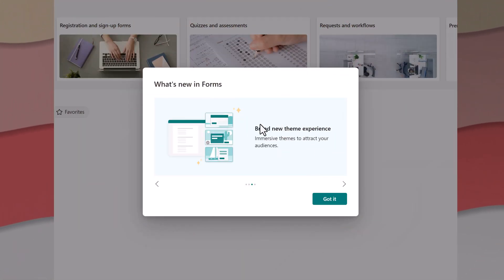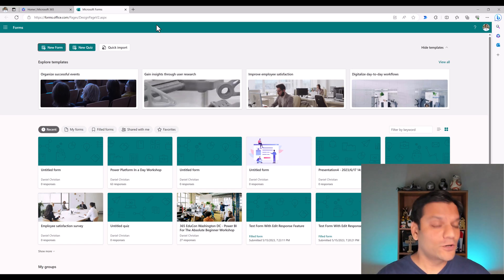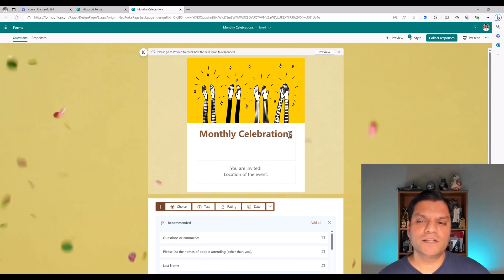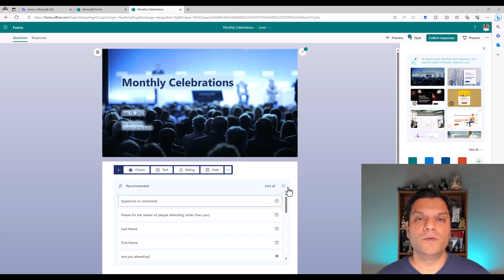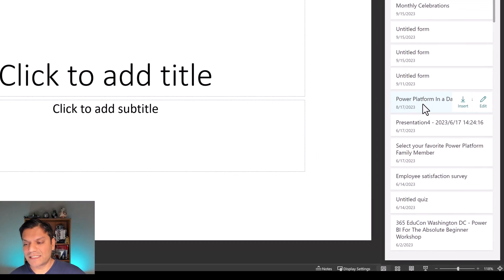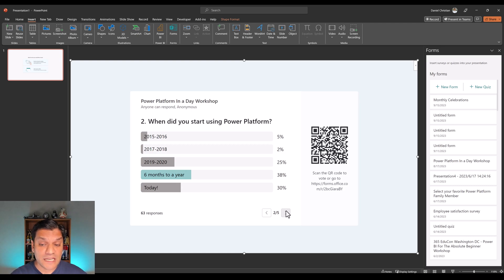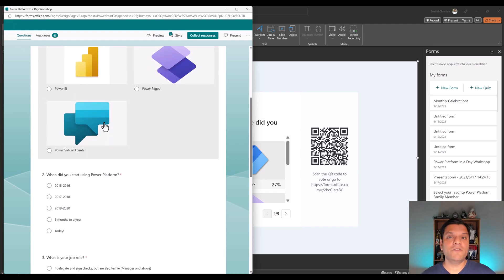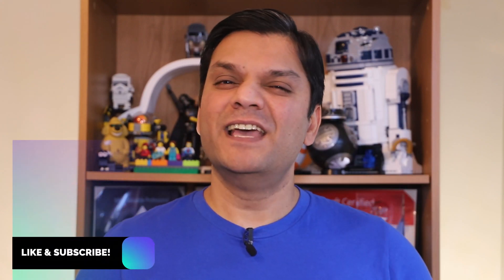Microsoft Forms Latest New Features!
Hey Everyone,
In this video we will focus on the two new features released for Microsoft Forms, one of which I personally have been looking forward to.
These features include:
 - Attractive Invitation Cards
 - Live feedback during PowerPoint presentation

Introduction 00:00
Attractive invitation cards 00:52
Live feedback during PowerPoint presentation 04:07
Conclusion 08:01